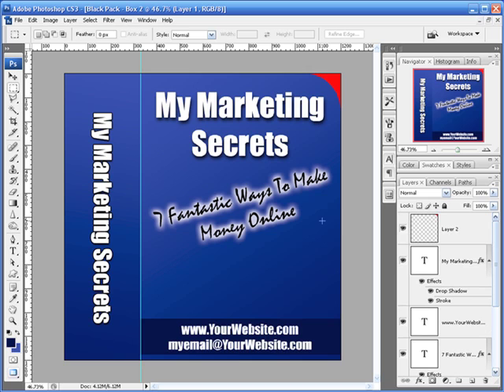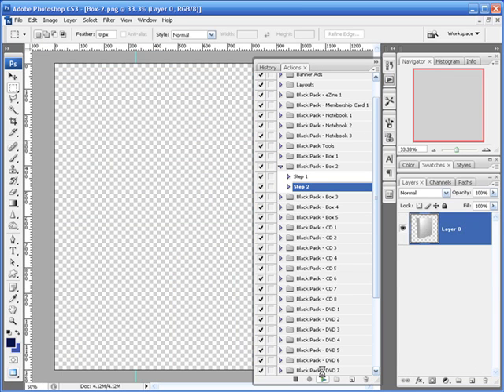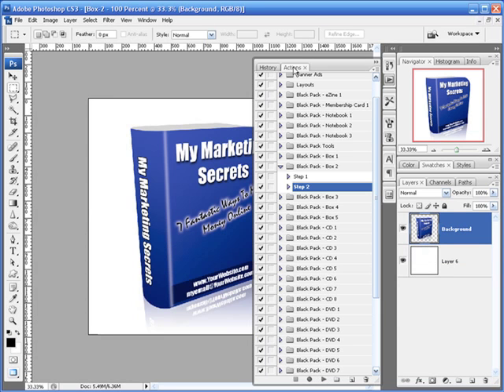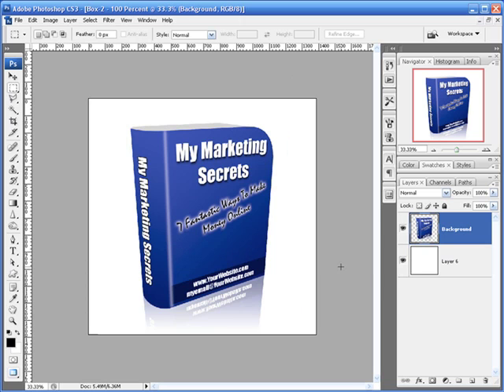Instant eCover Pro - Photoshop Backgrounds And Gradients Video Tutorials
Instant eCover Pro - Photoshop Backgrounds And Gradients Video Tutorials. For More information About Creating Professional 3D Box Covers Please